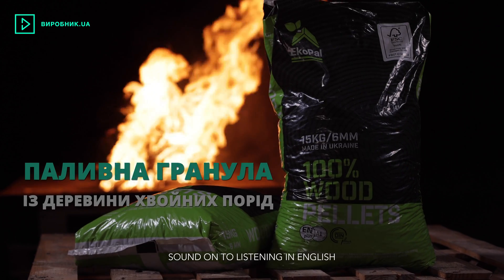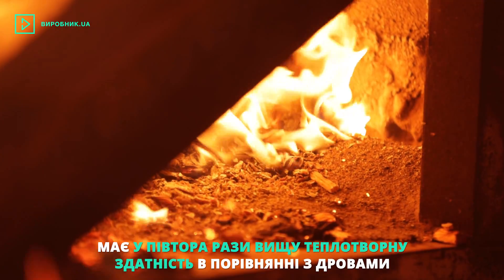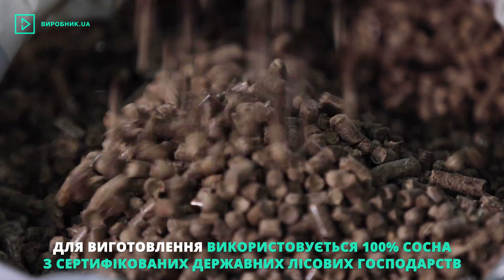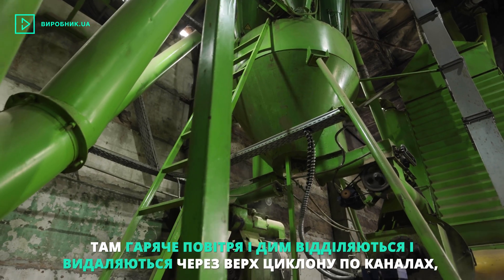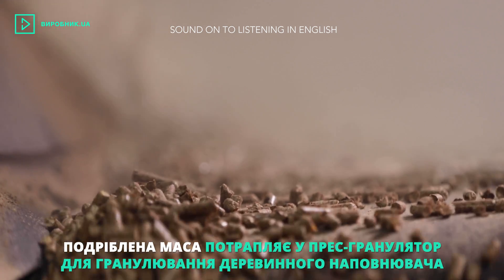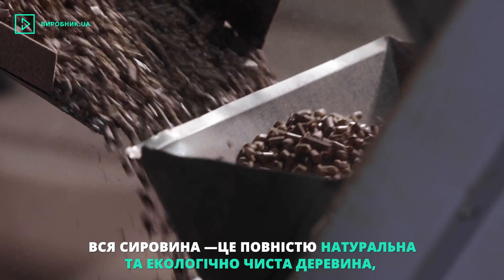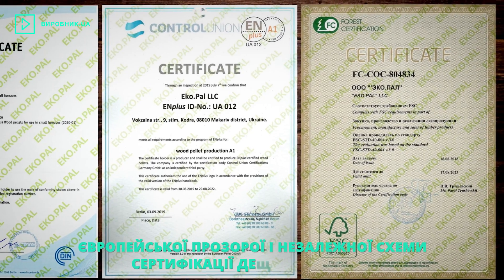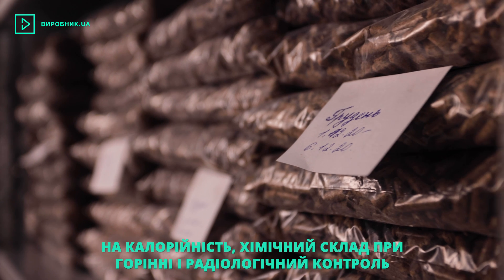Паливна гранула (пелета) із деревини хвойних порід "ЕКО.ПАЛ"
Не одними дровами та вугіллям — виробник «ЕКО.ПАЛ» розповів про створення пелет.
Пелети — це паливні гранули, які виготовляють методом пресування з дерев‘яної стружки.
Цей екологічно чистий матеріал має у півтора рази вищу теплотворну здатність у порівнянні з дровами.
Яким є процес його створення, з чого виготовляються пелети, як перевіряється їх якість — дивіться в цьому відеоролику.